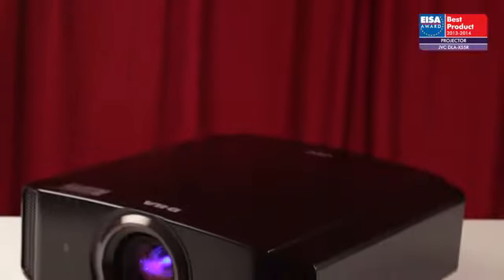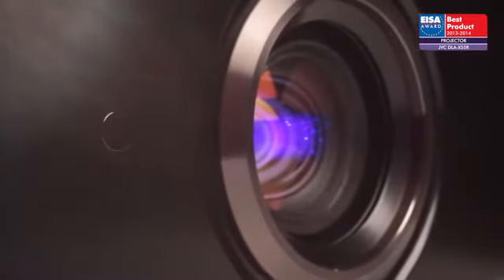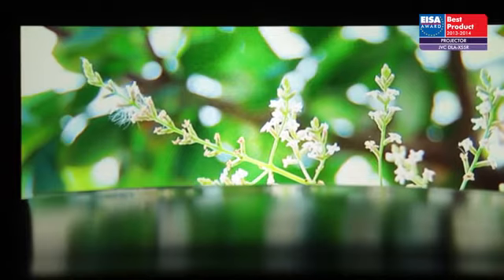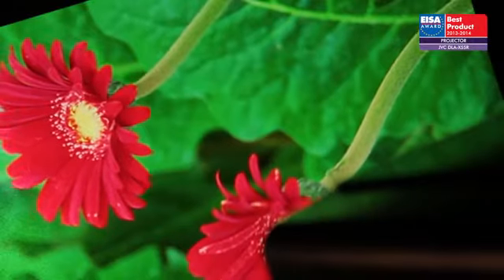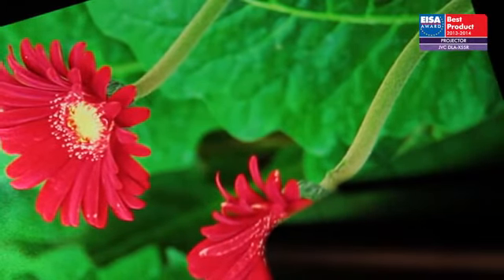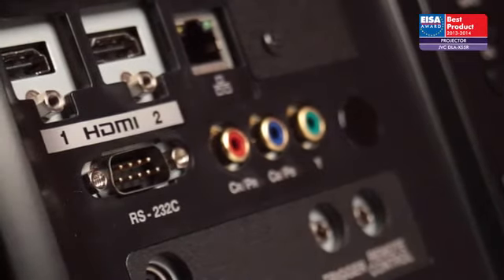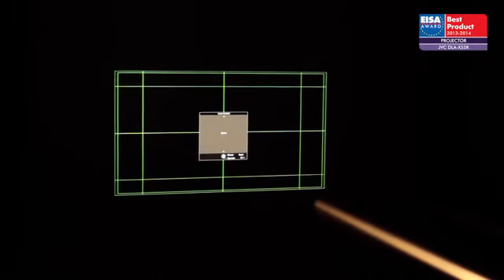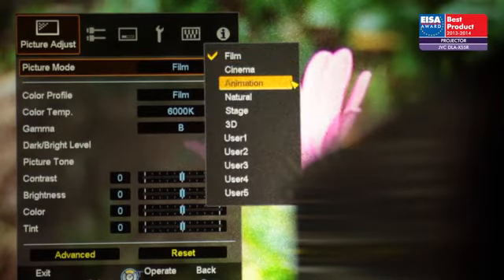Le JVC DLA-X55R : Meilleur Vidéoprojecteur | EISA 2013 - 2014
Le JVC DLA-X55R a été élu meilleur vidéoprojecteur 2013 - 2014 par l'association EISA !
Triple D-ILA + Frame Adressing, e-shift2 (4K), Clear Motion Drive, contraste de 50 000 : 1...

Retrouvez tous les produits Sony en magasin ou sur notre site internet
Et pour rester informé des dernières nouveautés, rejoignez la communauté Cobra HD :